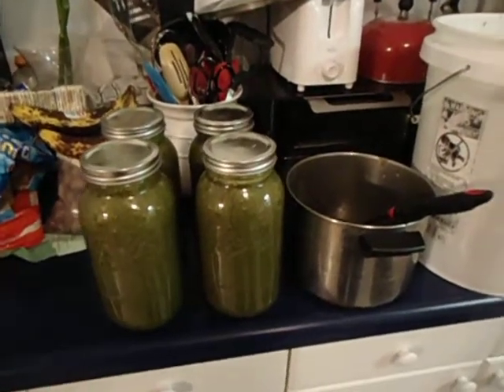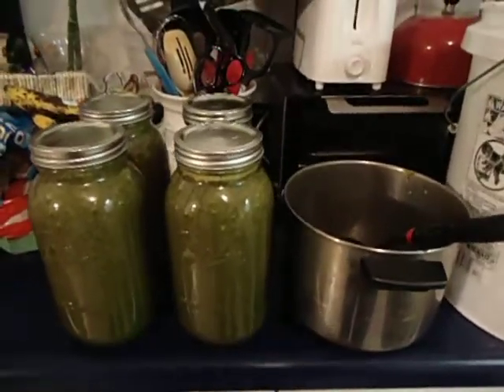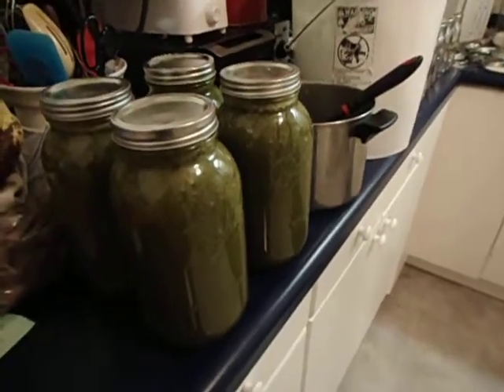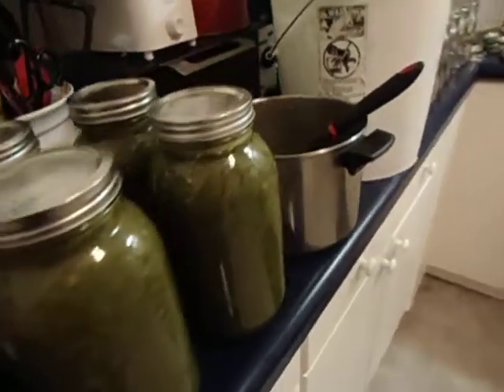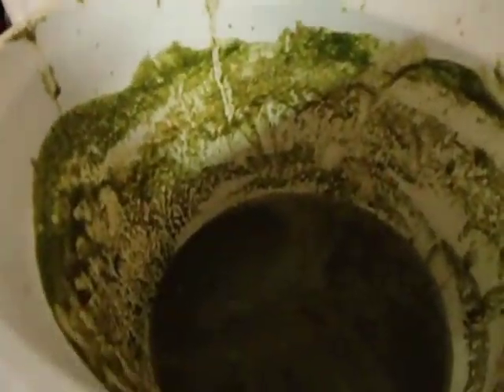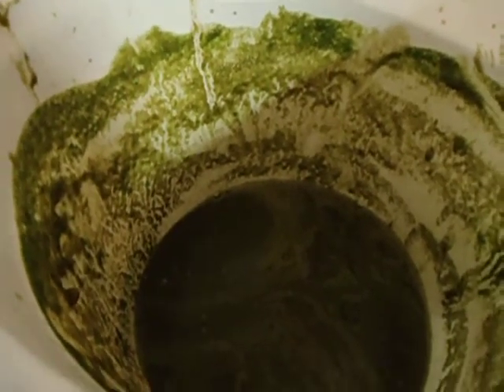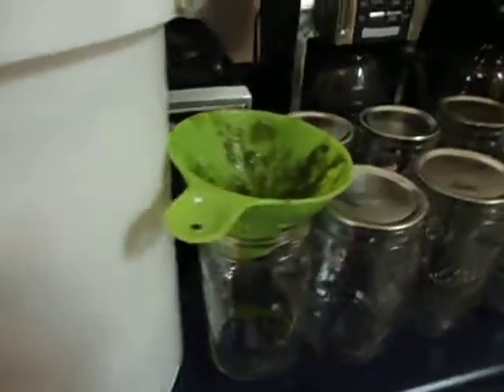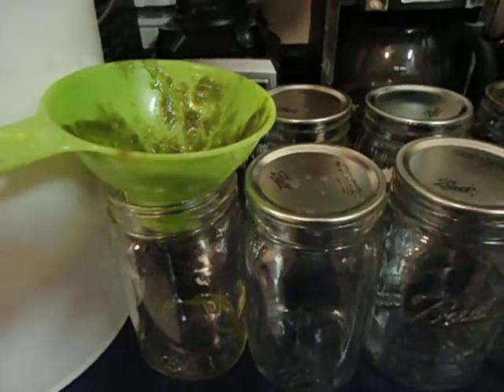Pouring the smoothie in to the jars: Smarter Prepping With Big Jack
This shows us at about the halfway point in pouring the veggie smoothie into mason jars. This is very important, storing foods properly.